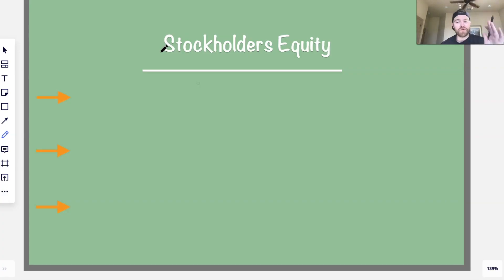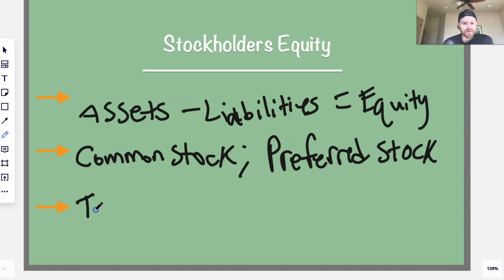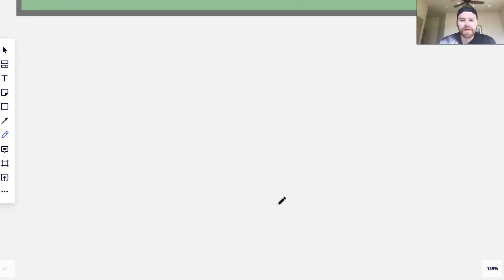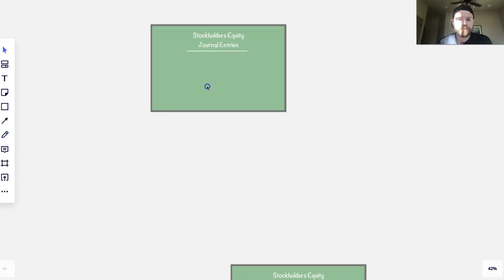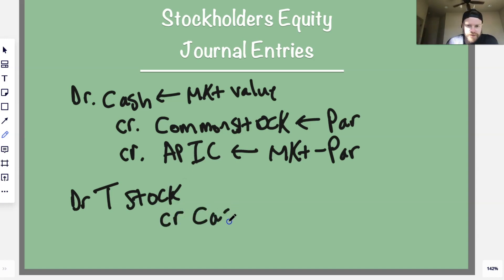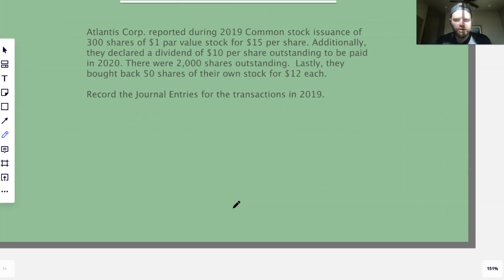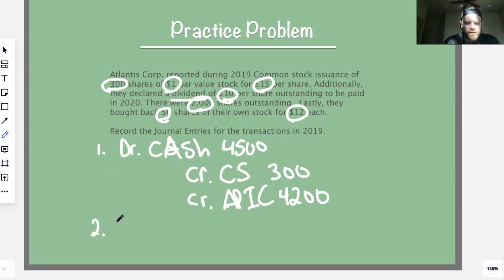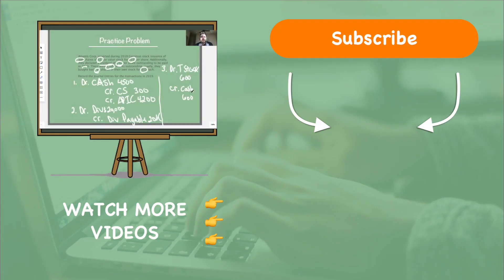Stockholders Equity Journal Entries - How to Journalize in 2020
In today's video, I will show you how to make journal entries for Stockholders Equity.

Stockholders Equity is an essential component of the balance sheet. We will cover core components of equity, how to journaize those components and go through a big practice problem.